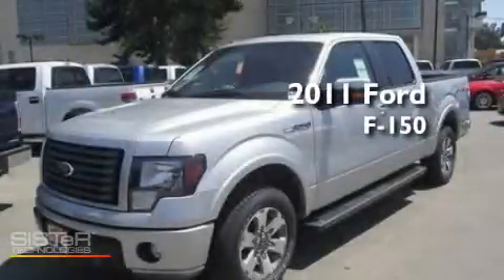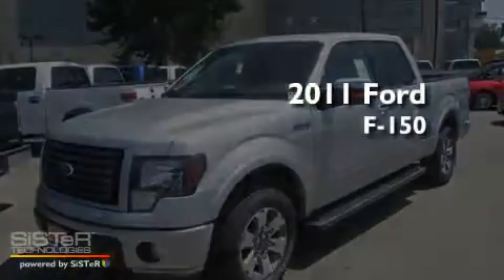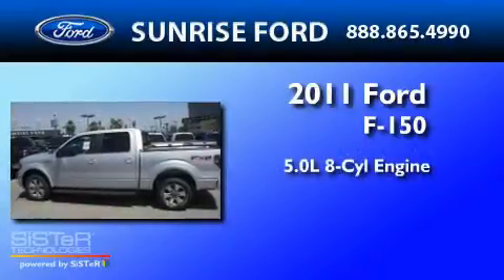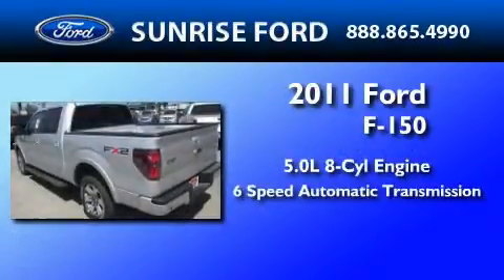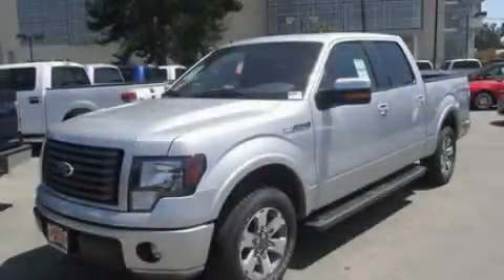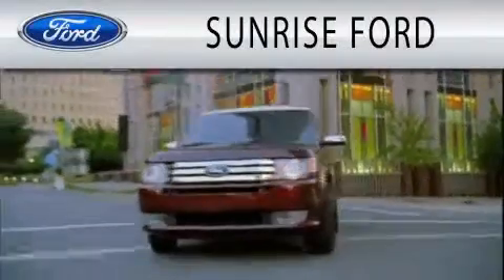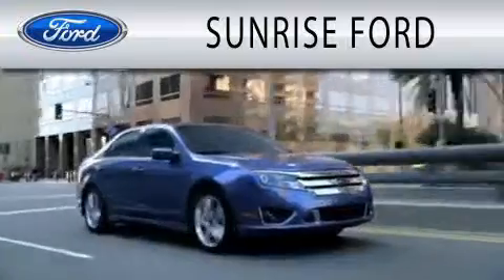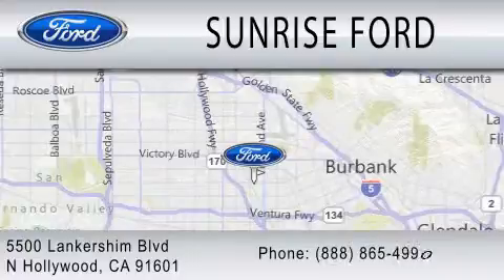2011 FORD F-150 North Hollywood CA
Year : 2011
 Make : FORD
 Model : F-150
 Engine : 5.0L V8
 Trans . : AUTO 6SPD
 Exterior : INGOT SILVER METALLIC

 Stock : M12580